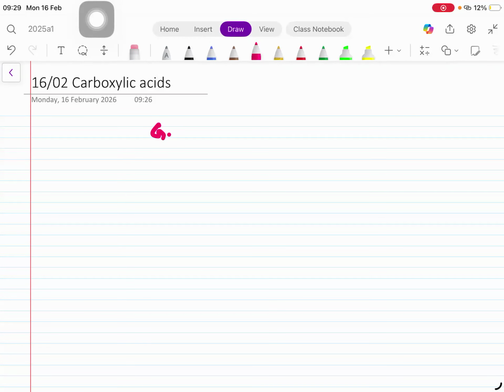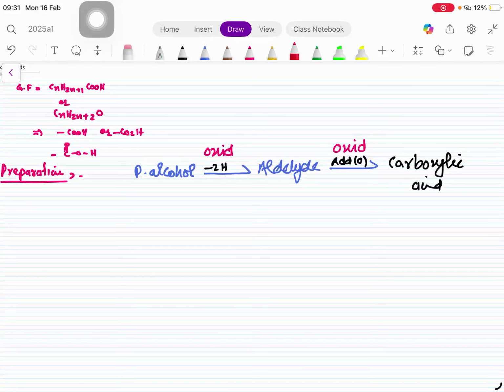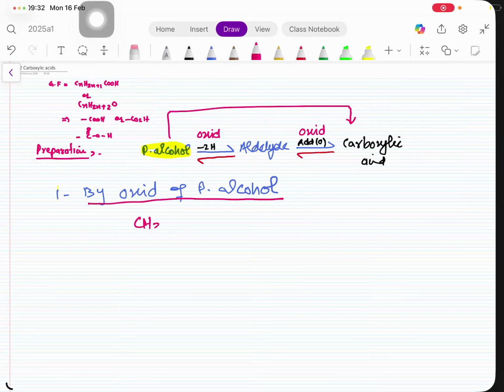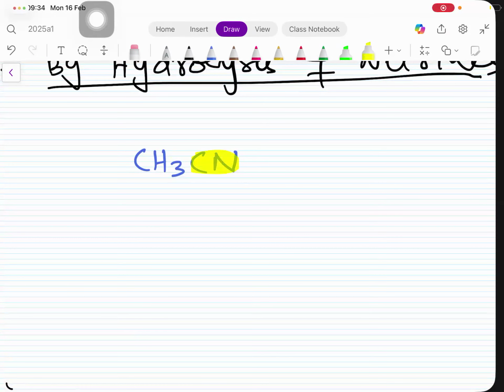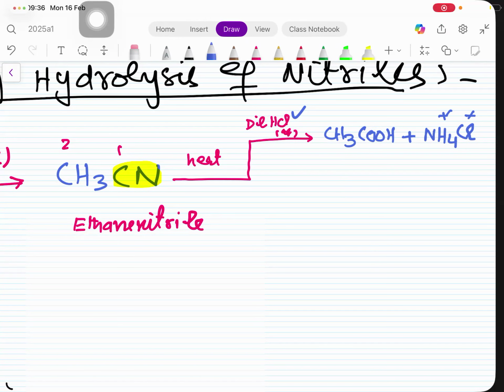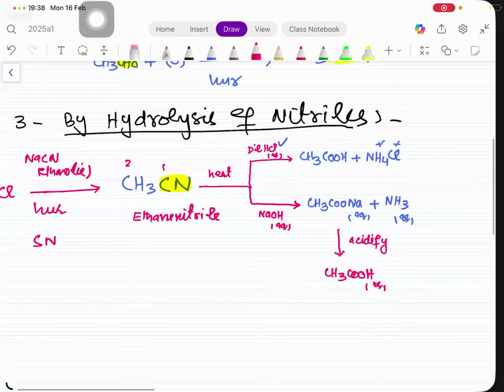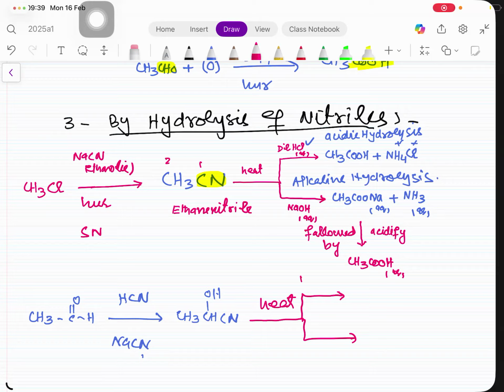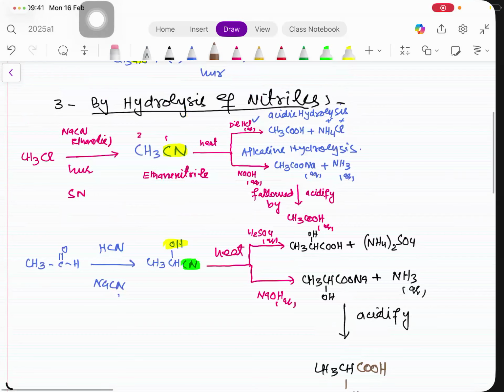Preparation of Carboxylic Acid || A1